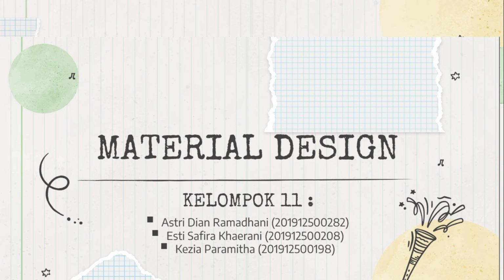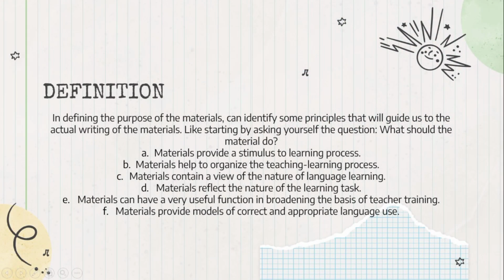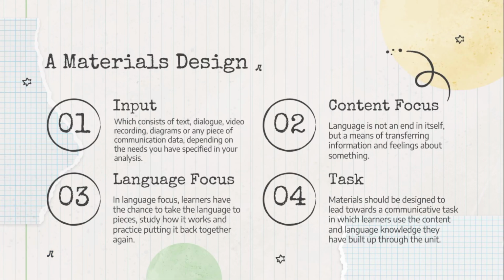GROUP 11 "MATERIALS DESIGN" ENGLISH FOR SPECIFIC PURPOSE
Our members:
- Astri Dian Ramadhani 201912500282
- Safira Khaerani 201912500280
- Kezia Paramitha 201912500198